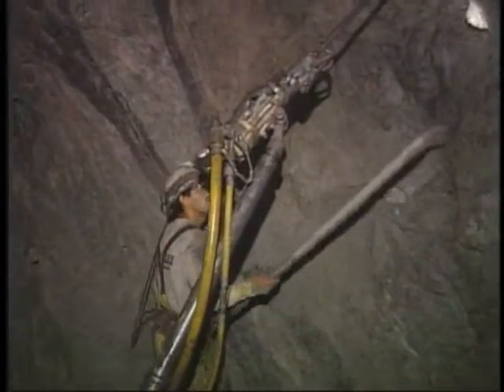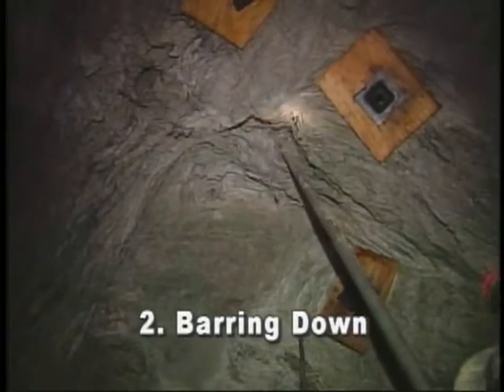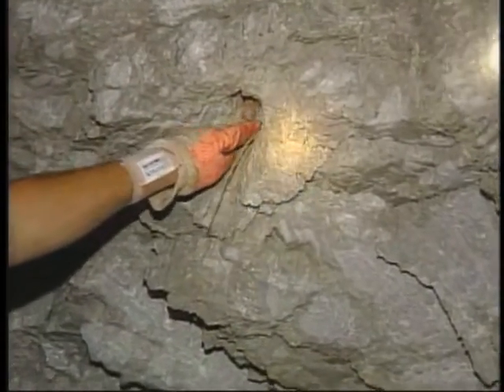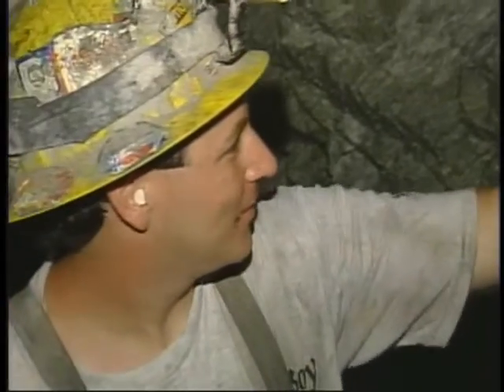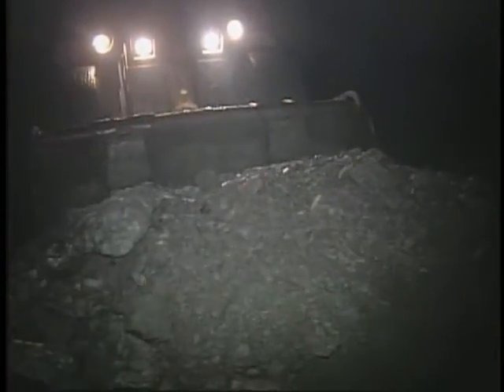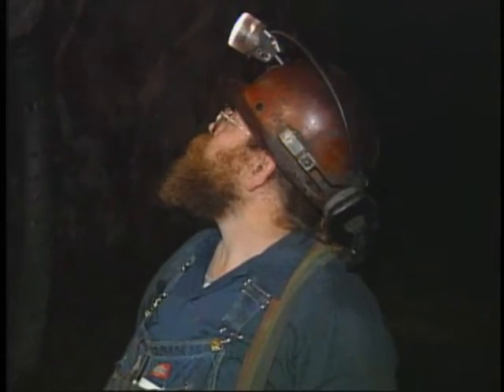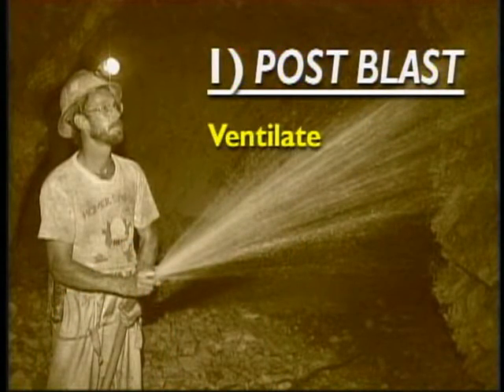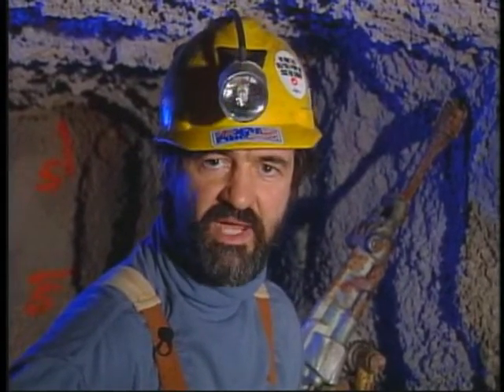Rock Falls - Preventing Rock Fall Injuries in Underground Mines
“Rock Falls - Preventing Rock Fall Injuries in Underground Mines” is a close companion to the video Miner Mike Saves the Day! or Ground Support... It's Important!.  Rock Falls teaches the importance of proper roof scaling in underground mining to avoid injury and improve work conditions.  The video breaks down scaling methods in five easy steps.